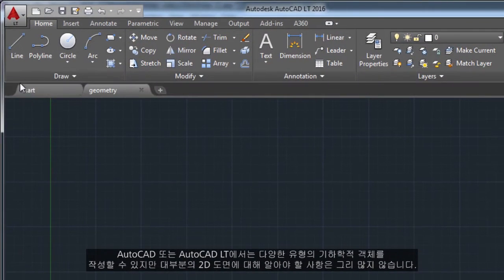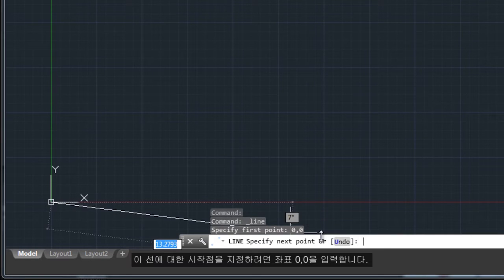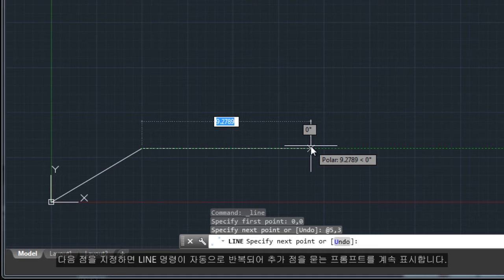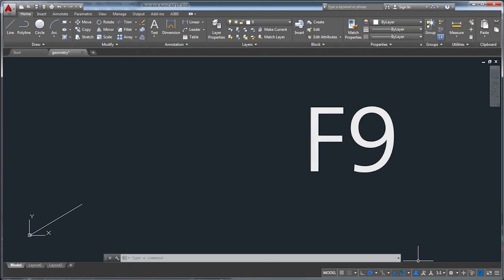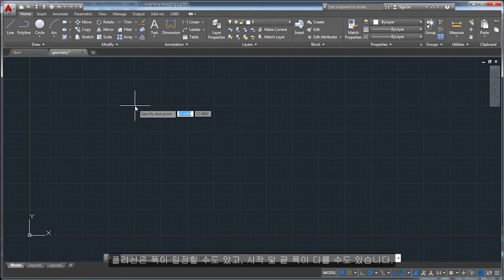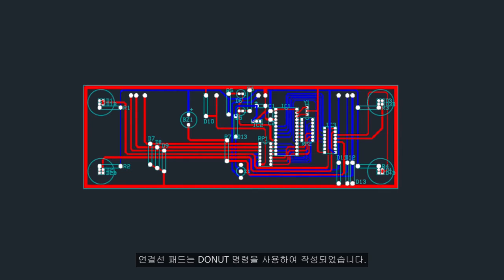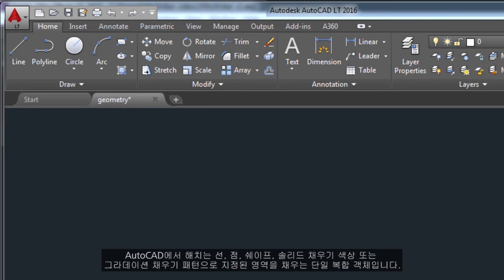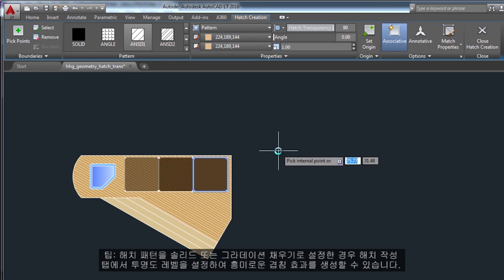AutoCAD Basic을 연구하는 히치하이커를 위한 안내서 (4) 형상(Geometry)